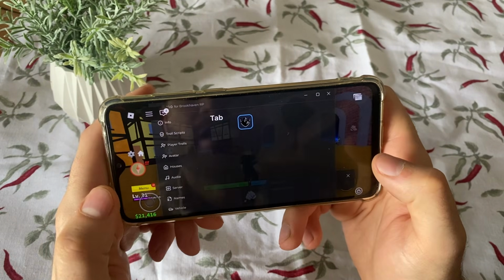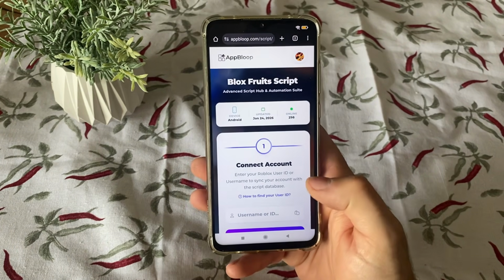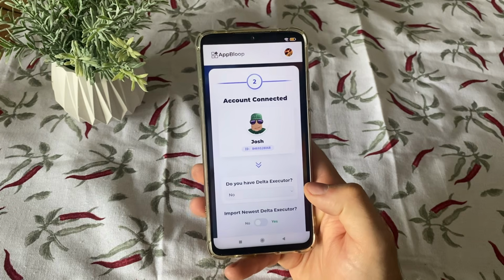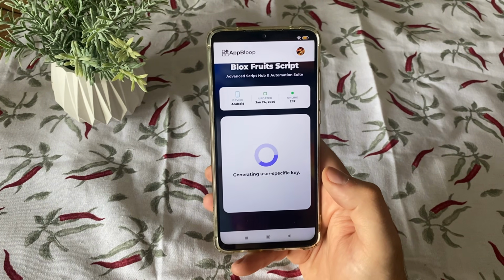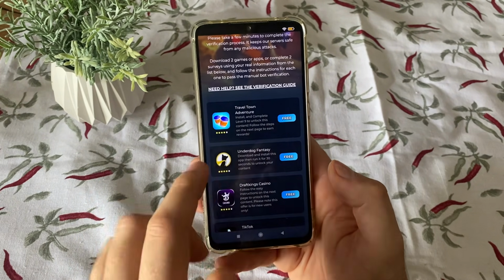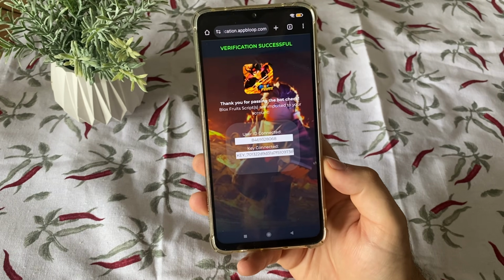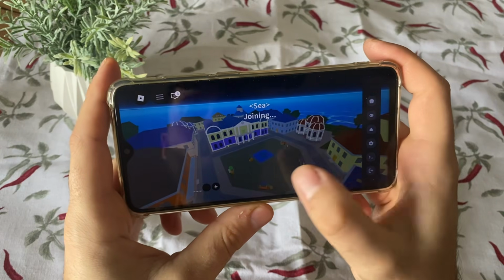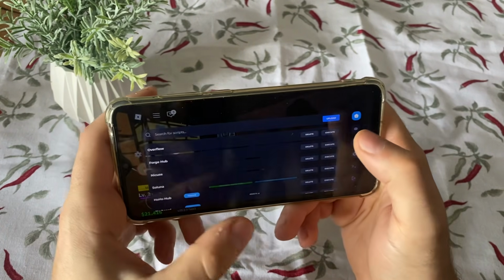Blox Fruits Script on PC and MOBILE: Auto Farm, Kill Players, Bring Fruit and more! 2026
All these terms are buzzing around, and today we're going to explore some really important stuff about them.

What You’ll Learn in This Video:
• Understanding common claims about in-game boosts.
• The real risks linked to third-party programs.
• How to keep your game account safe and secure.
• Why official game rules are important.